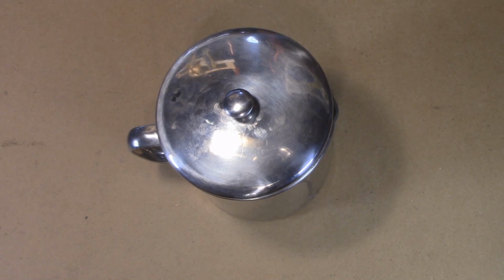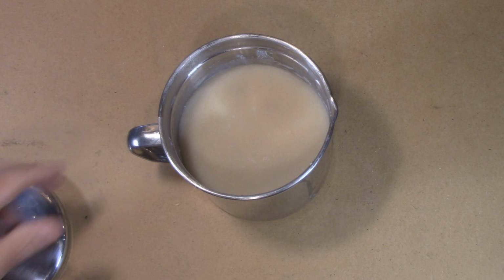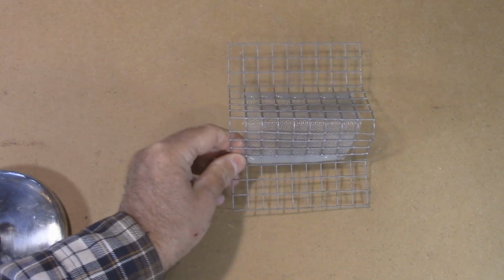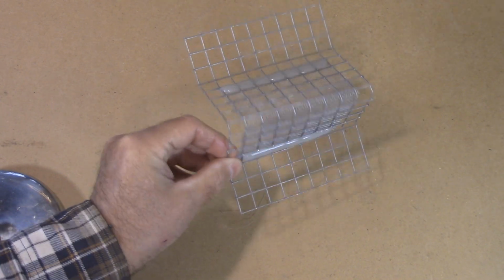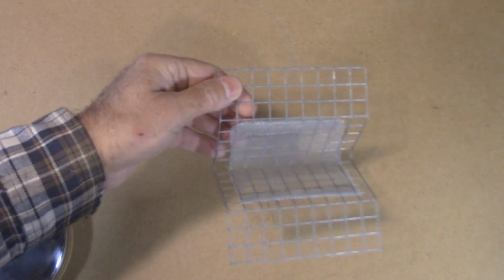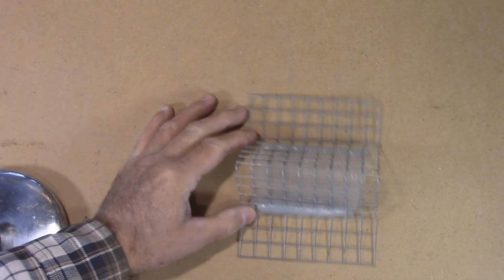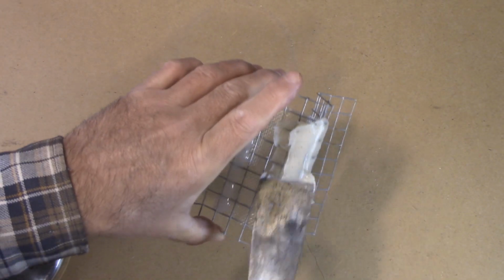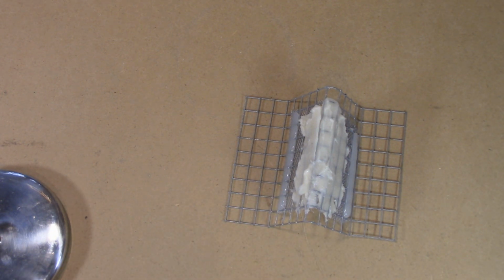Bacon Grease - Top 3 Secret Uses